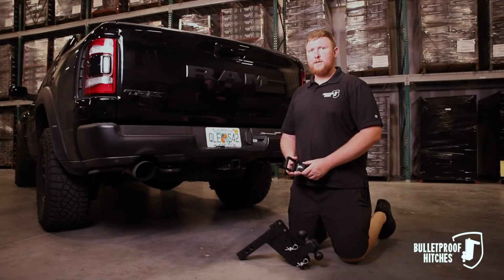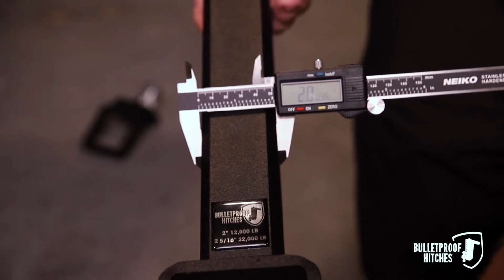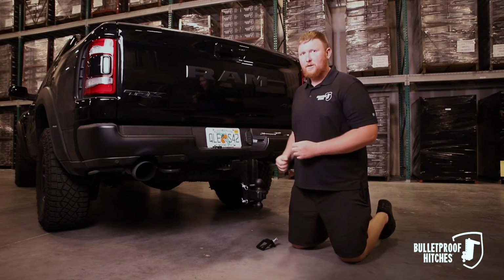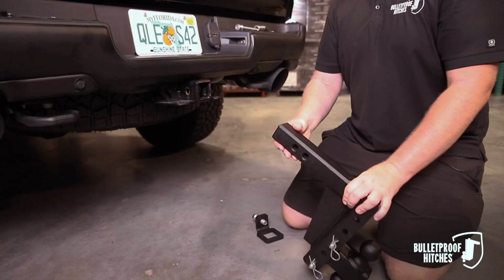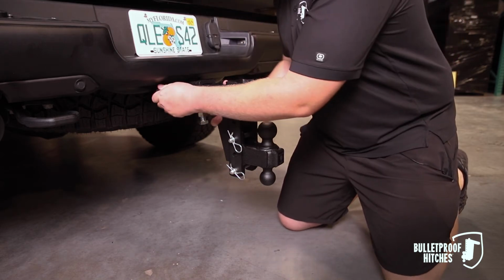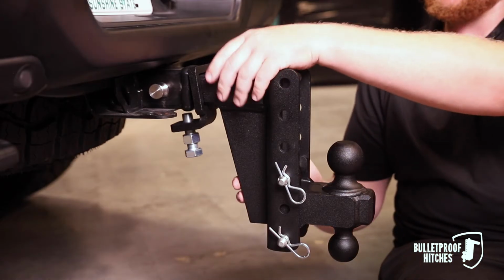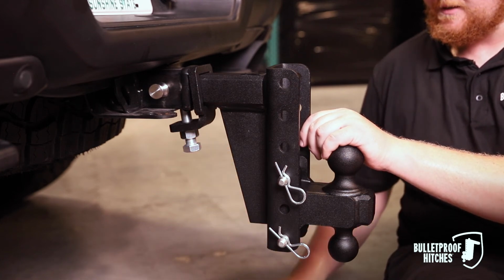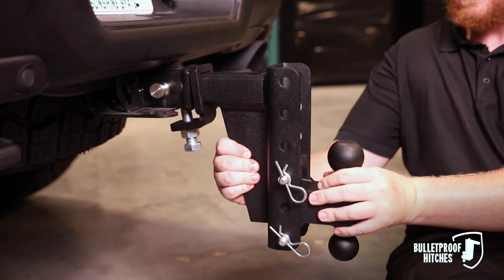BulletProof Hitches Anti Rattle Clamp Installation Instructions